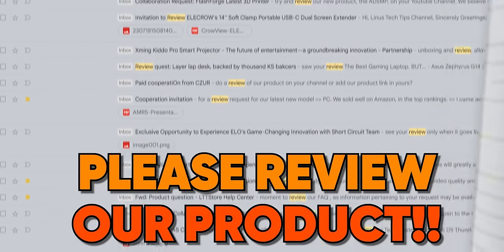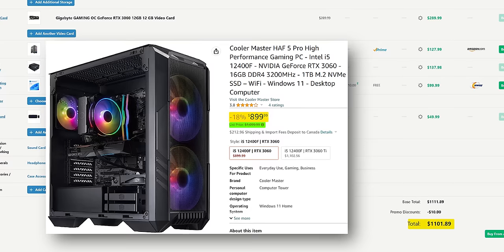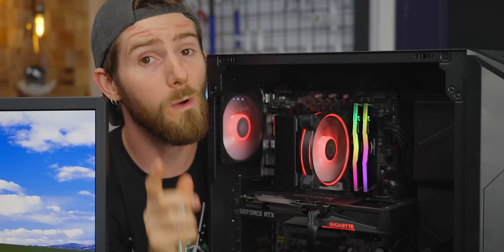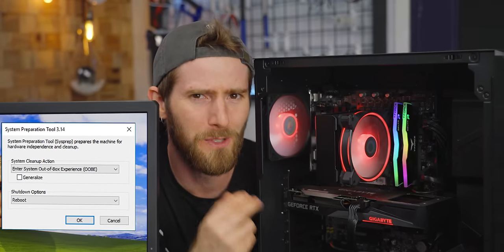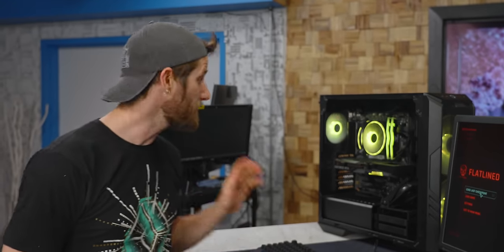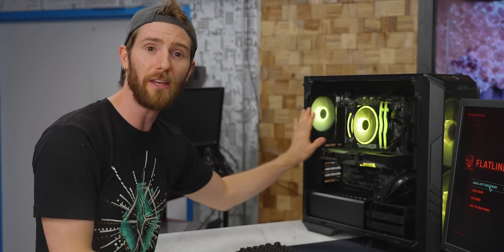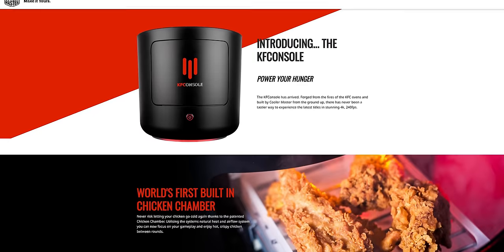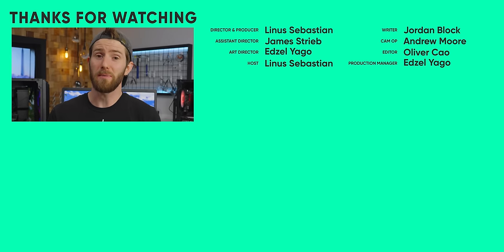Cooler Master Makes Gaming PCs Now? HAF 5 Pro Gaming PC review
White noise is the right noise! Check out the SNOOZ Pro and their other models

Brands are constantly sending us new products to review. But how do we know they’re not hand-picking what they send us? The only way to be sure is to compare what they send with the same products bought at retail.

CHAPTERS
0:00 Intro
1:33 I could have been a detective
2:42 Busted
3:27 Turning things on
4:37 BIOS
5:54 Windows
6:31 Peripherals
7:20 Games?
8:41 Lightning Round!
10:10 But how do we reset?
14:16 Outro